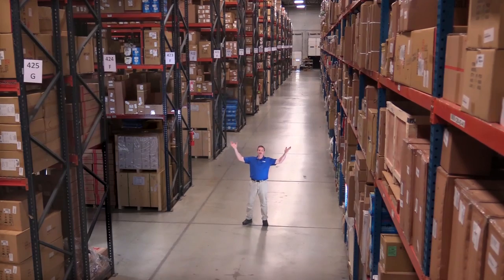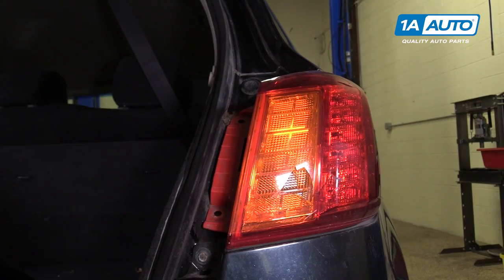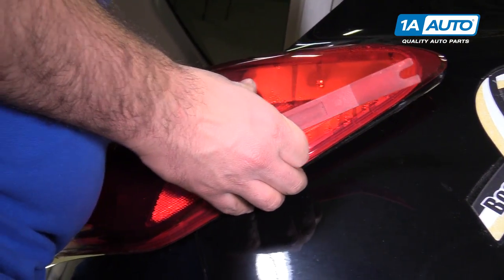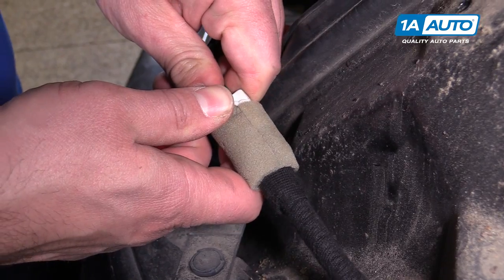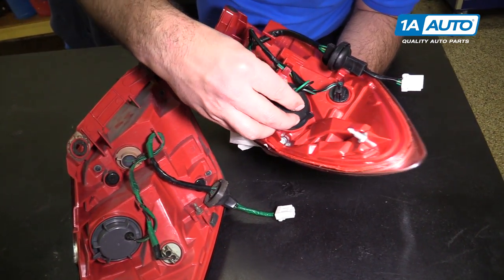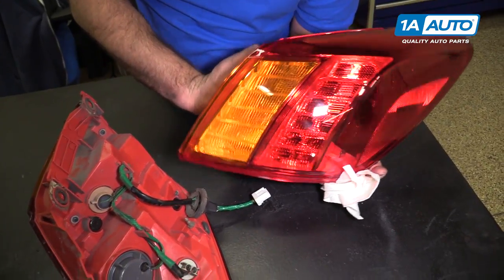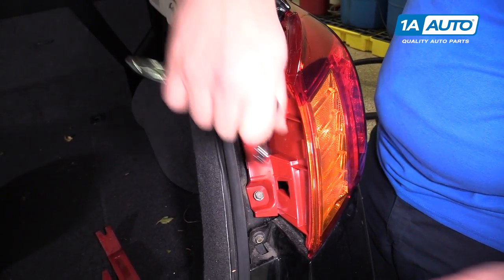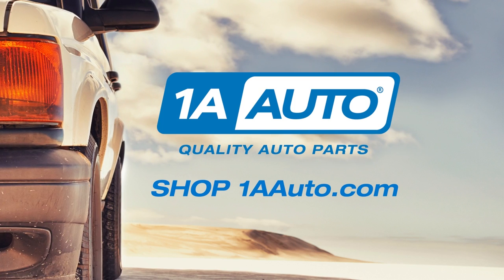How to Replace Tail Lights 09-14 Nissan Murano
1A Auto shows you how to install, repair, fix, change or replace a broken, damaged, burned out, cracked, faded, cloudy or chipped tail light / brake light. This video is applicable to the 09, 10, Nissan Murano.